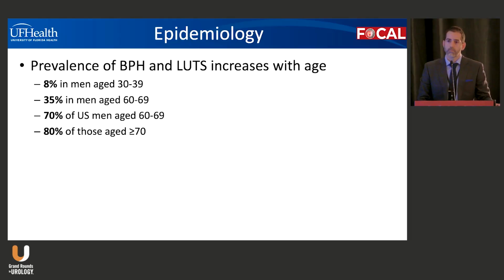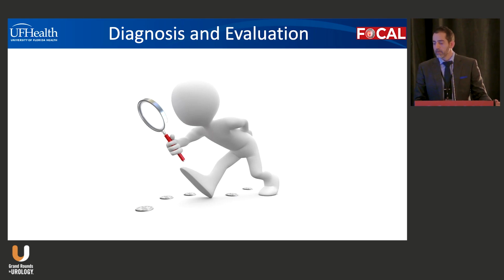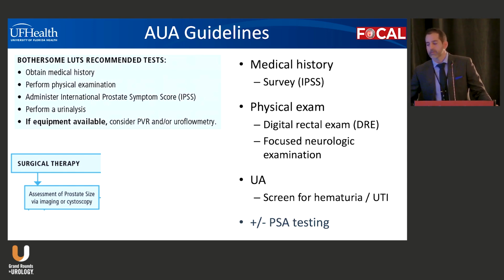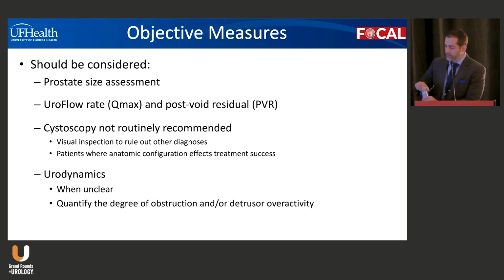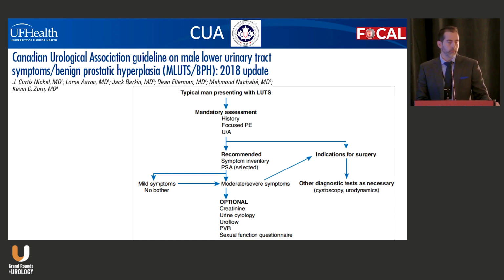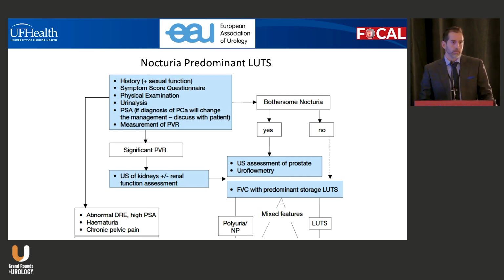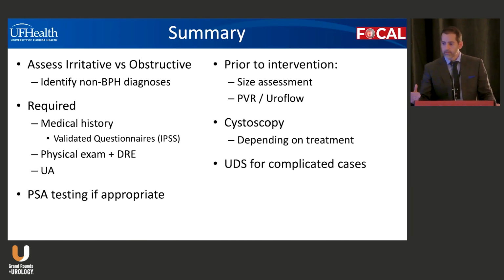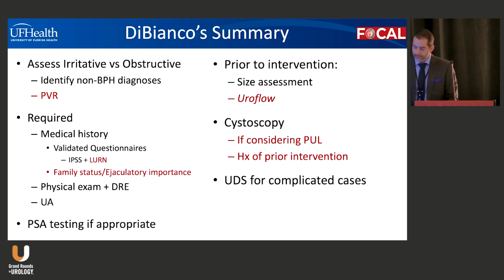BPH Diagnosis in 2023: Guidelines at a Glance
John Michael DiBianco, MD, provides a comprehensive overview of the 2023 guidelines for diagnosing benign prostatic hyperplasia (BPH).